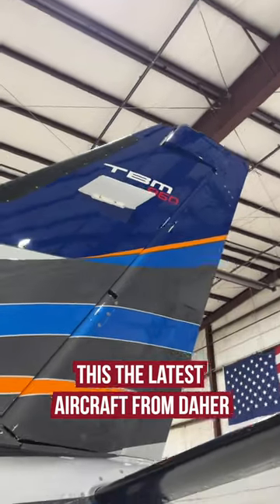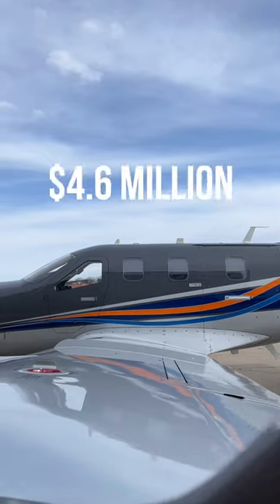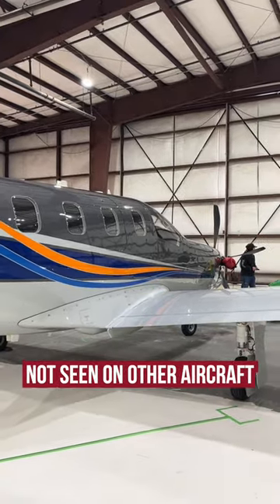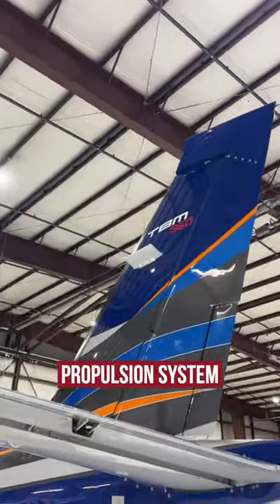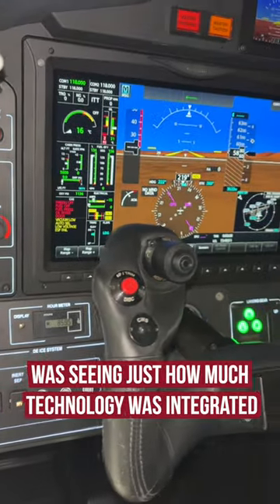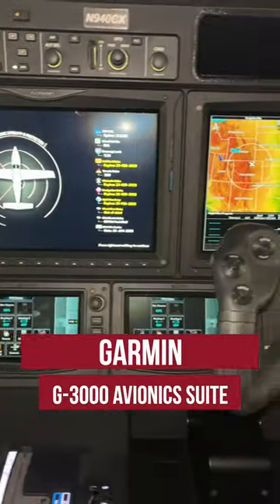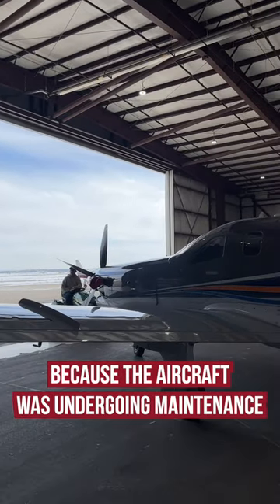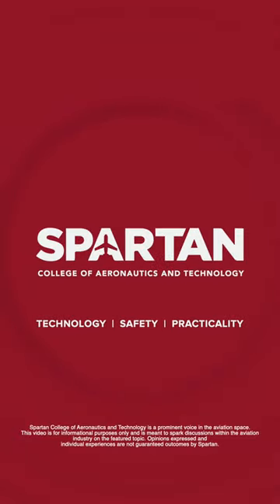TBM 960 Turboprop Aircraft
While visiting Avex Aviation, we were fortunate to have the opportunity to explore a TBM 960 Aircraft. This remarkable luxury turboprop aircraft showcased a range of features that set it apart from others, from its Hartzell propeller to its state-of-the-art G-3000 Avionics suite. It was truly awe-inspiring to witness the level of technology integrated into a modern aircraft.

Thanks to Avex Aviation for allowing us to experience it firsthand!